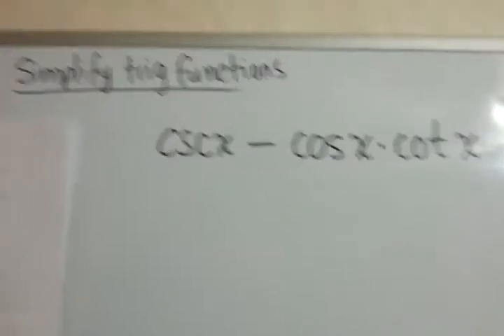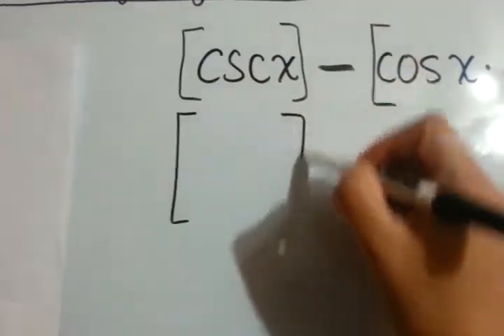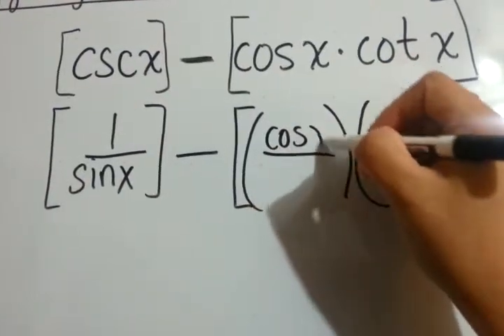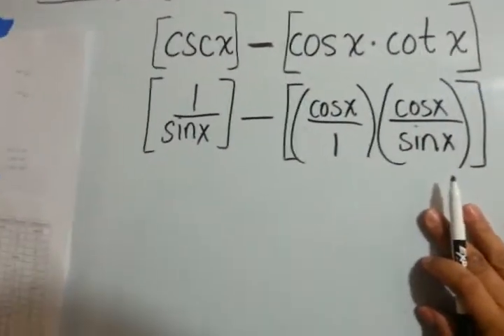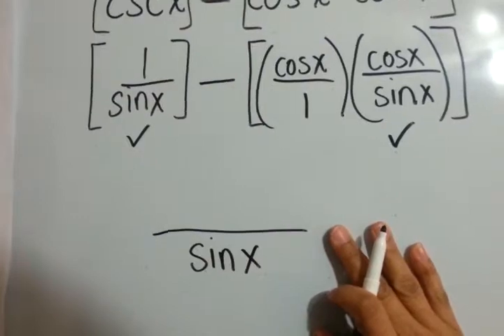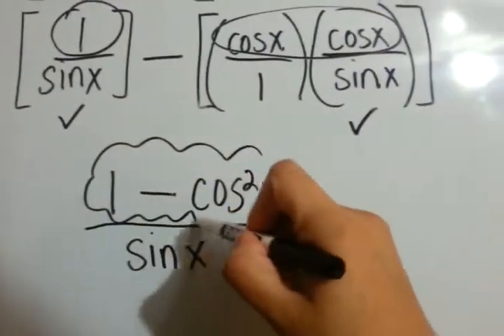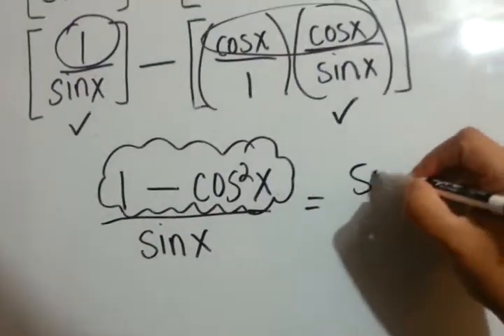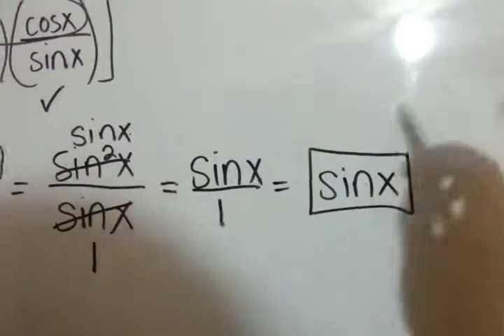6.2b simplify trig functions